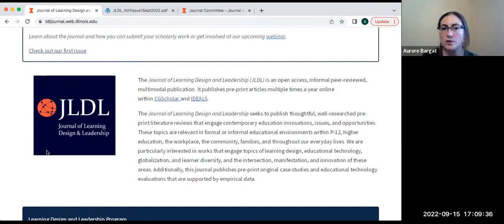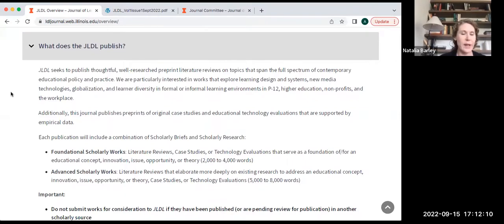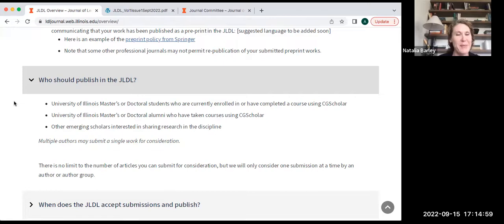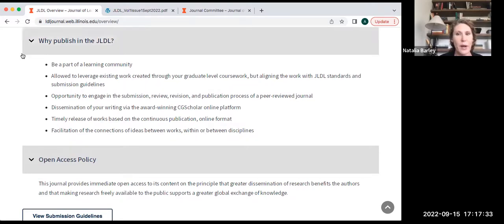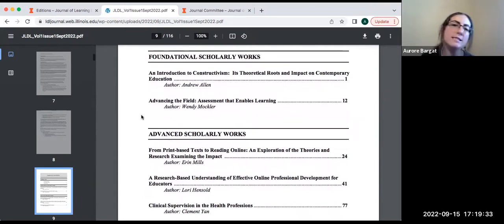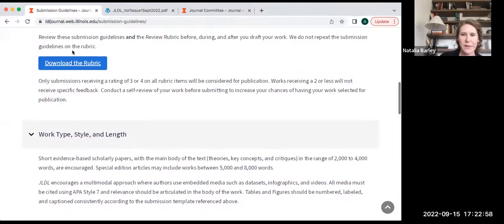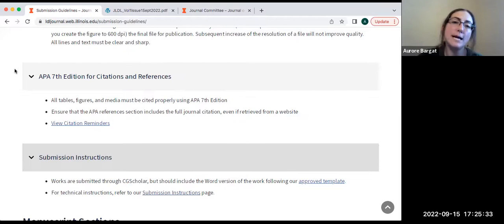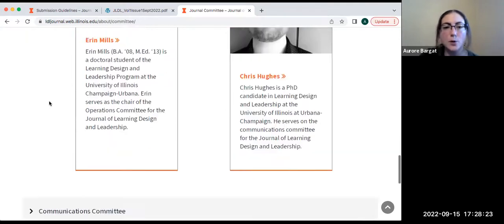Online Programs - How to Get Published in the Journal of Learning Design and Leadership